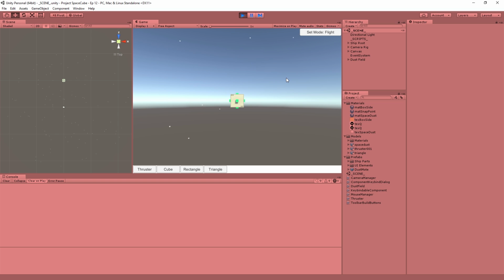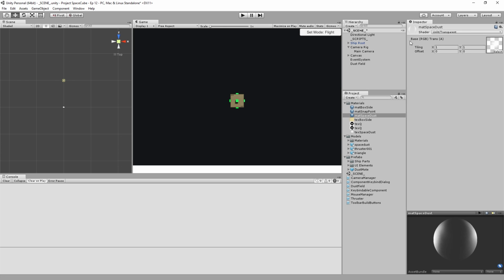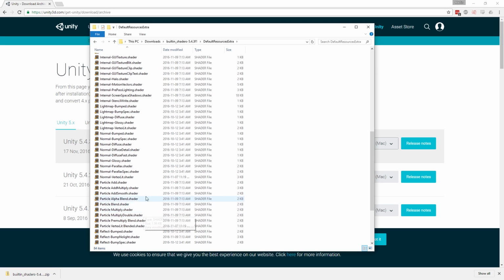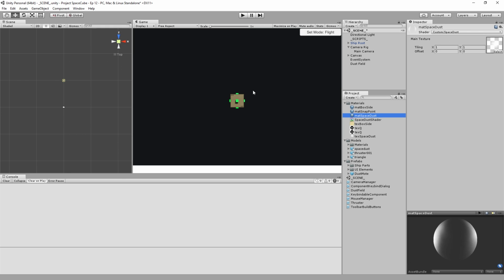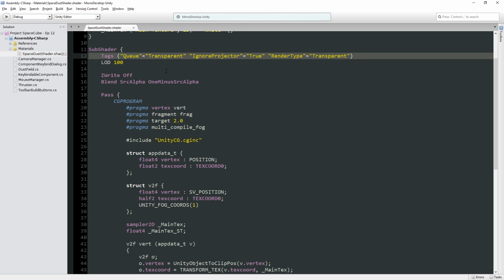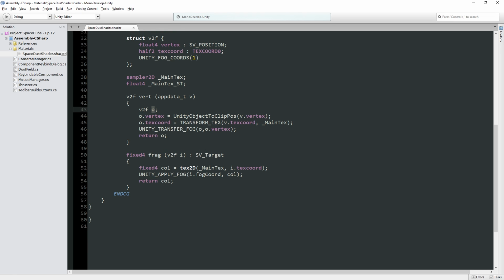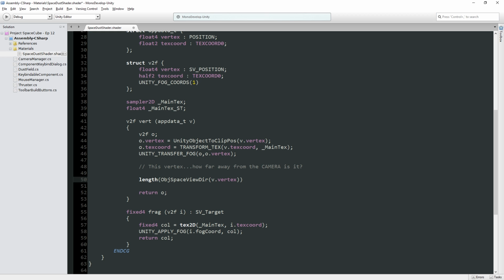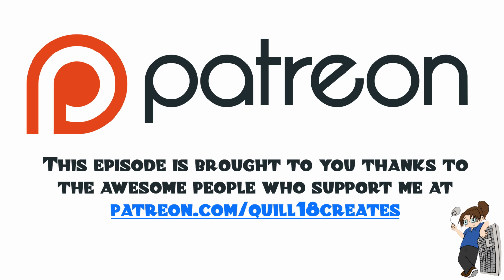Unity Tutorial: Build-Your-Own-Spaceship in Project SpaceCube - Part 13